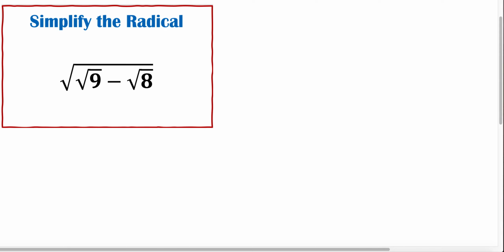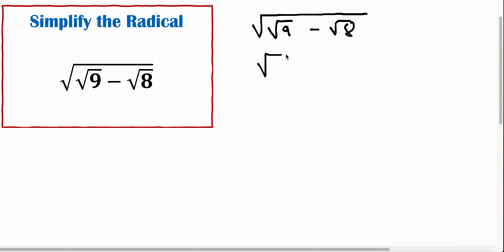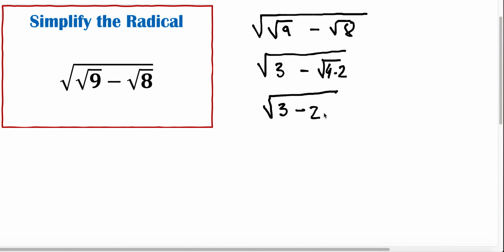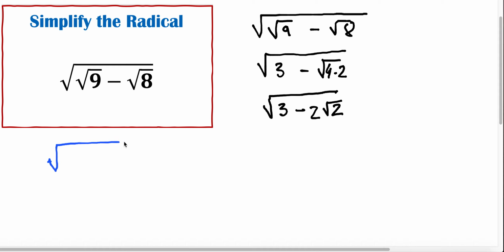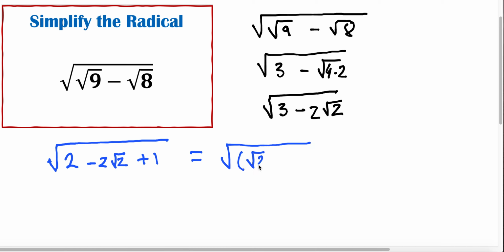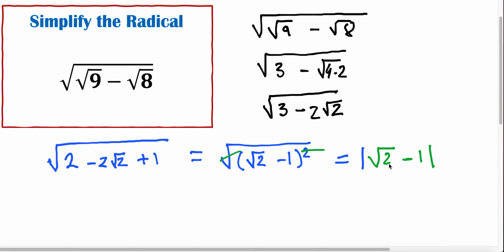Simplify the Radical